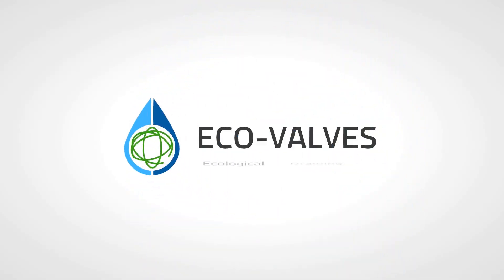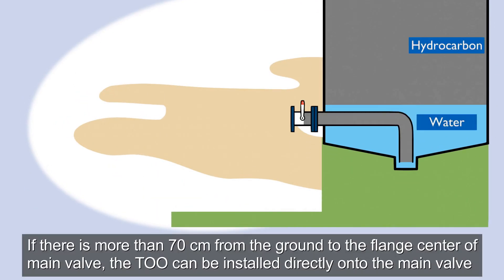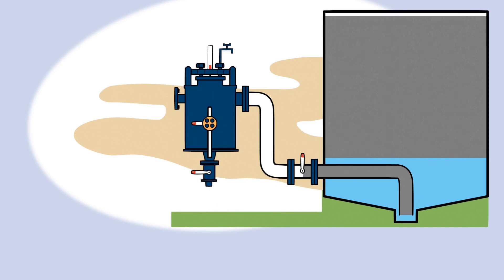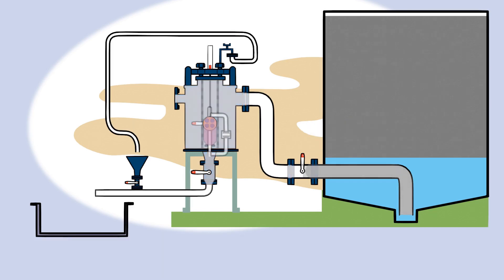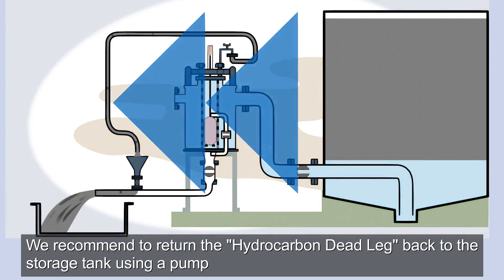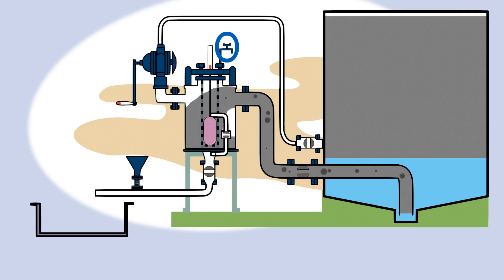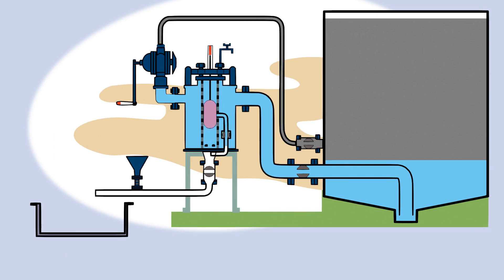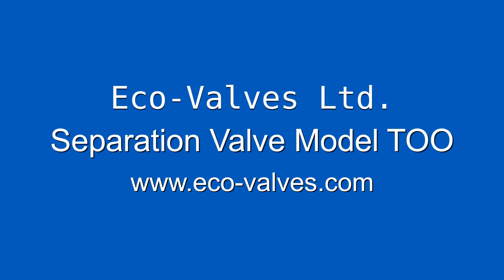Eco-Valves TOO Automatic Self Operated Draining Valve, First Installation & Operation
Welcome to Eco-Valves Ltd, offering solutions for the ecological draining of water from hydrocarbon storage tanks since 1997.
Eco-Valves Ltd, , design and manufacture automatic and ecological self operated water-draining solutions for oil storage tanks.  The TOO Automatic Bottom Draining Valve is the green solution for replacing the time-consuming, pollutive and wasteful , The TOO Separation Valve is a specific gravity sensitive valve, commonly used for the drainage of water that has accumulated in the bottom of petroleum storage tanks.